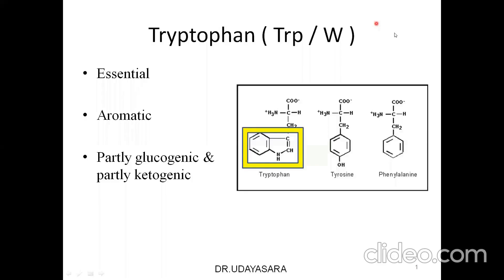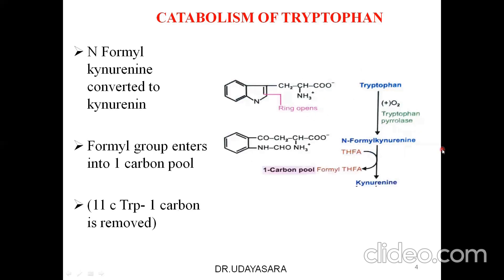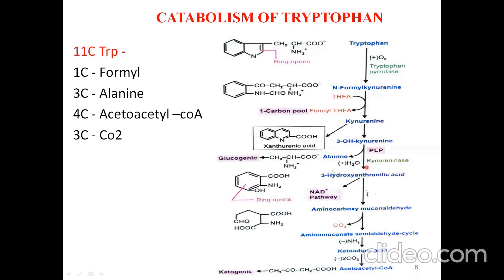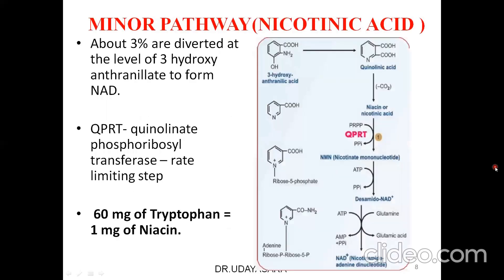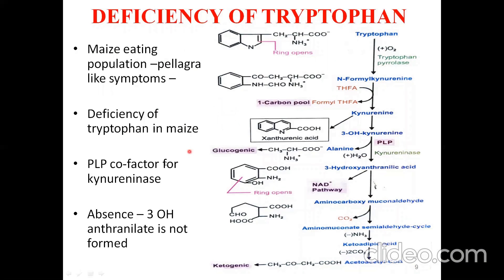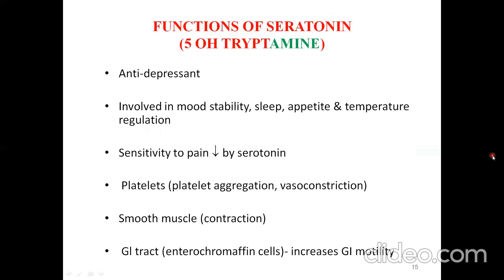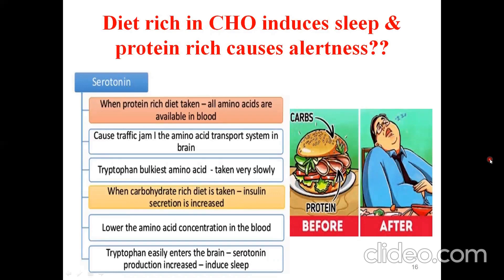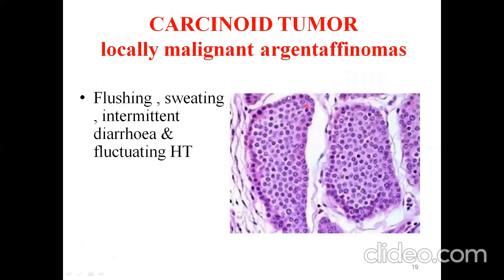TRYPTOPHAN METABOLISM-MBBS BIO LECTURE